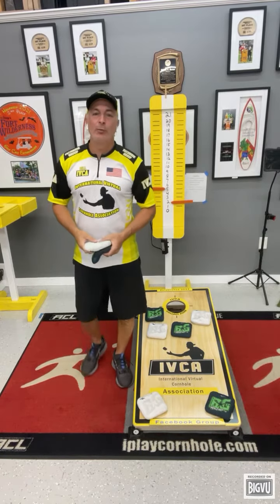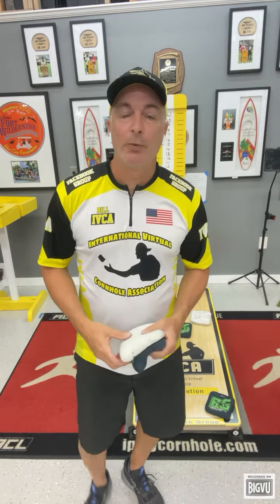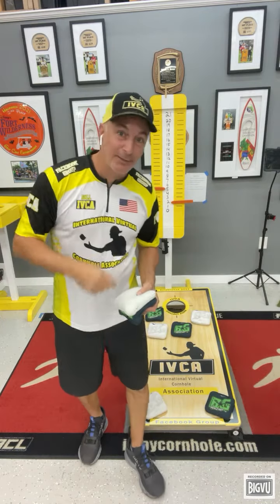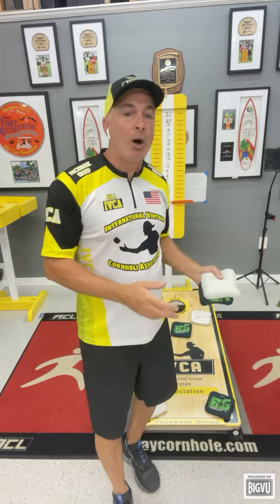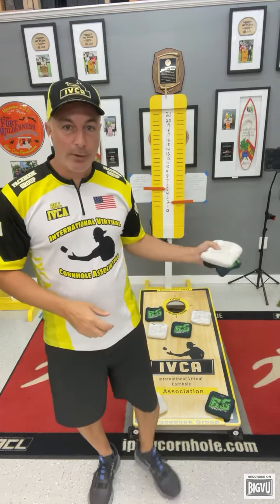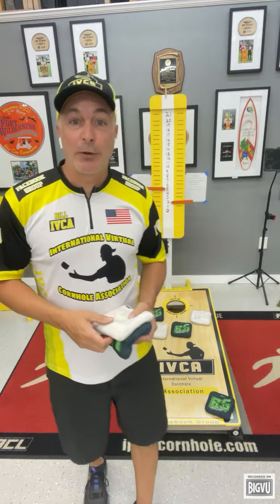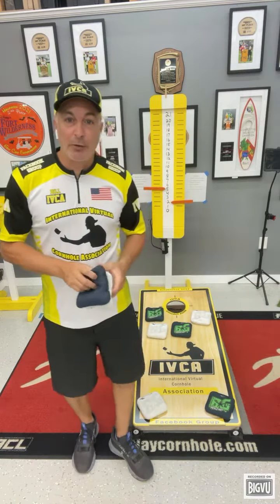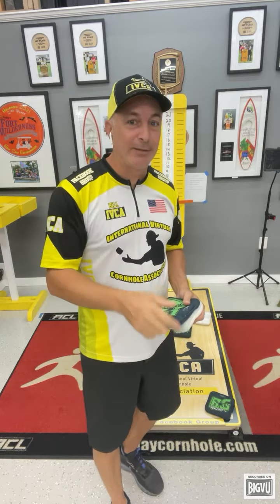Block Party 1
IVCA Tournament